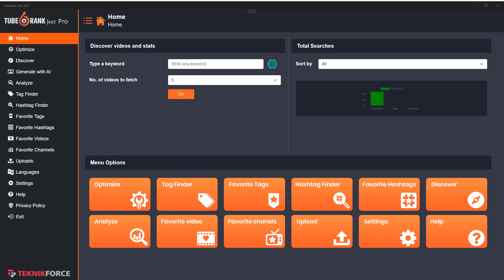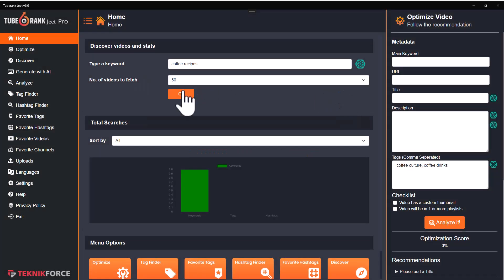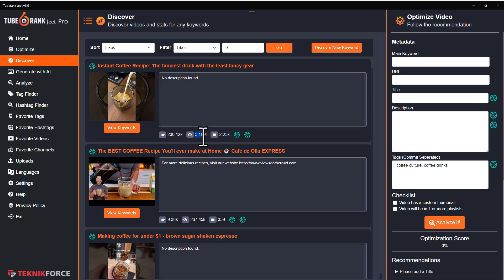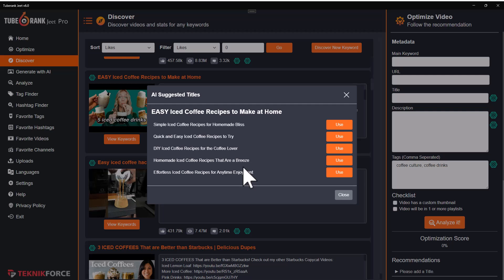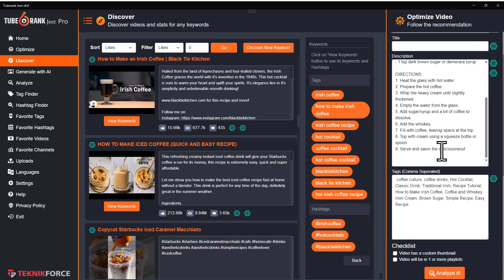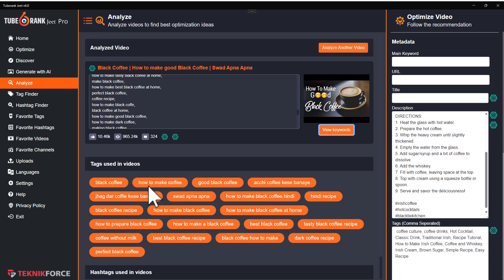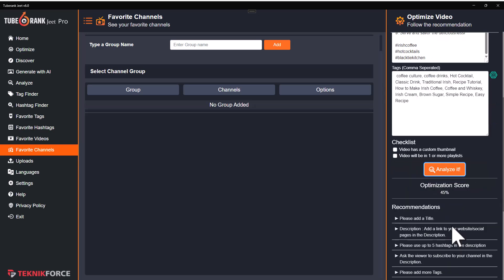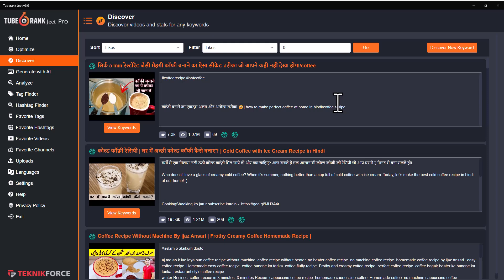Tuberank Jeet 6 AI Demo Video: How To Grow Your Youtube Subscribers Very fast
YouTube remains the undisputed king, with billions of users watching countless hours of content every single day. However, standing out from the crowd and building a thriving audience on this massive platform is no easy feat. That's where Tuberank Jeet 6 AI comes in, a revolutionary software that harnesses the power of artificial intelligence to unlock unprecedented growth potential for your YouTube channel.

Tuberank Jeet 6 AI is more than just another optimization tool; it's a game-changer that puts the most advanced AI technology at your fingertips, allowing you to effortlessly navigate the complexities of YouTube's algorithms and skyrocket your channel's visibility, engagement, and subscriber count.

One of the core features that set Tuberank Jeet 6 AI apart is its ability to conduct comprehensive research and analysis on any niche, topic, or keyword. With just a few clicks, you'll gain invaluable insights into the true traffic potential, ranking difficulty, and competition landscape, empowering you to make informed decisions and focus your efforts on the most promising opportunities.

But that's just the beginning. Tuberank Jeet 6 AI takes your optimization efforts to new heights by leveraging AI-powered algorithms to generate perfect titles, descriptions, tags, and hashtags tailored specifically to your content. No more guesswork or trial-and-error; this software ensures that every aspect of your video's metadata is optimized for maximum visibility and discoverability on YouTube.

And the AI enhancements don't stop there. Tuberank Jeet 6 AI also offers a powerful feature that allows you to harness the collective intelligence of the YouTube community. By tapping into the research and insights of your peers, you'll gain access to a wealth of proven strategies and best practices that have already delivered tangible results for others in your niche.

But what truly sets Tuberank Jeet 6 AI apart is its ability to automate and streamline the entire optimization process. With just a few clicks, you can let the AI take the wheel, automatically generating optimized titles, descriptions, tags, and hashtags that are tailored to your specific goals and audience. This not only saves you countless hours of manual effort but also ensures that your content is always optimized to perfection, giving you a competitive edge and maximizing your chances of ranking high on YouTube's search results.

Whether you're a seasoned YouTuber or just starting out, Tuberank Jeet 6 AI is the ultimate tool for unlocking sustainable, long-term growth on the platform. By leveraging the power of AI and community intelligence, you'll be able to consistently produce high-ranking content that attracts a steady stream of organic traffic, subscribers, and engagement, allowing you to build a loyal and engaged audience for any channel you choose.

But don't just take our word for it; Tuberank Jeet 6 AI has already helped thousands of top YouTubers, including superstars like Nishamadhulika with over 14.3 million subscribers, reach their true potential. With glowing reviews and countless success stories, it's clear that this software is a game-changer in the world of YouTube optimization and growth.

So, what are you waiting for? Embrace the future of YouTube marketing and unlock a world of endless possibilities with Tuberank Jeet 6 AI. Get ready to attract more views, subscribers, and build an audience that will propel your channel to new heights of success. The time to take your YouTube game to the next level is now!

I only recommend products or services that I have personally used and believe will benefit my readers. Your support helps maintain this site and enables me to continue offering valuable content. Thank you for your support!